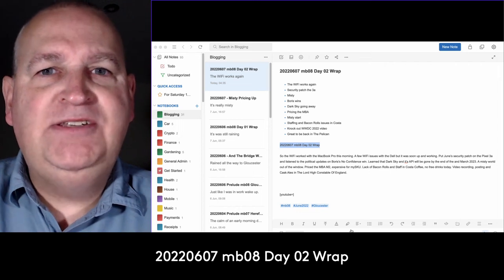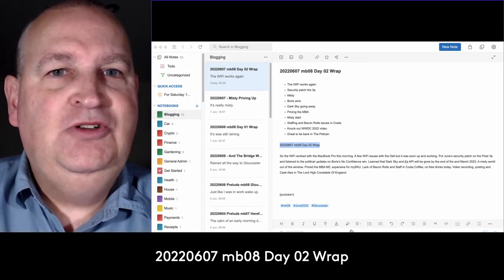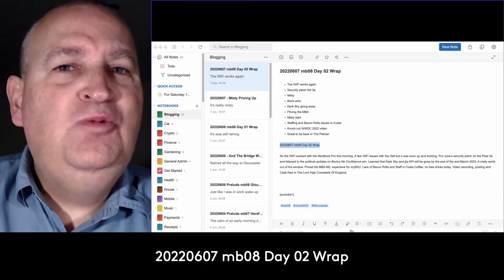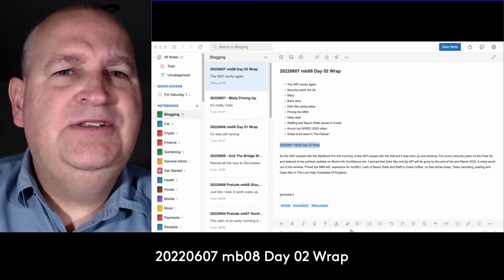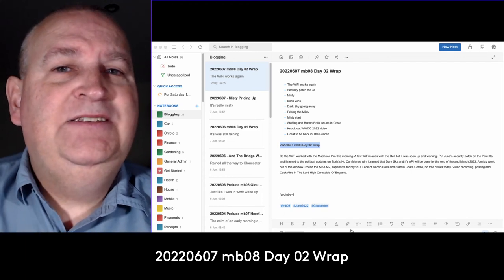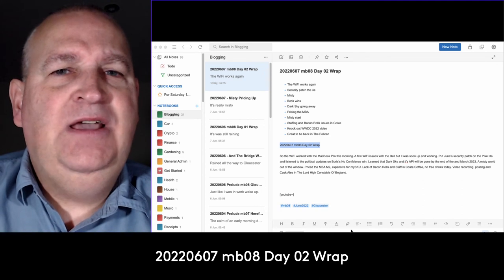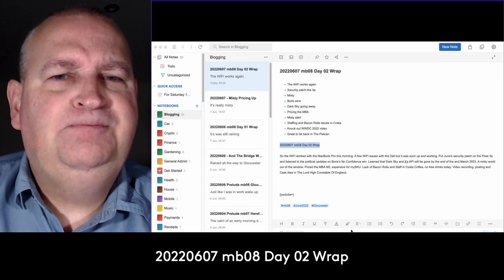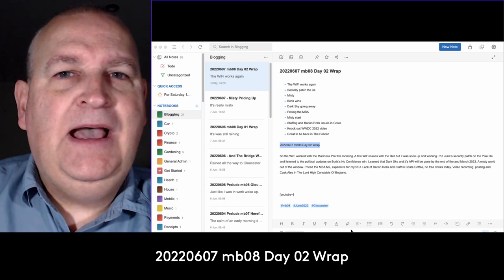20220607 mb08 Day 02 Wrap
So the WiFi worked with the MacBook Pro this morning. A few WiFi issues with the Dell but it was soon up and working. Put June’s security patch on the Pixel 3a and listened to the political updates on Boris’s No Confidence win. Learned that Dark Sky and it’s API will be gone by the end of the and March 2023. A misty world out of the window. Priced the MBA M2, expensive for mySKU. Lack of Bacon Rolls and Staff in Costa Coffee, no free drinks today. Video recording, posting and Cask Ales in The Lord High Constable Of England.  Went to The Pelican, it is my Number One Pub.